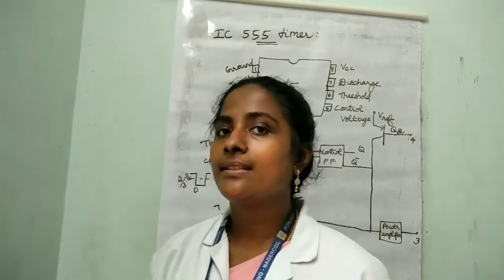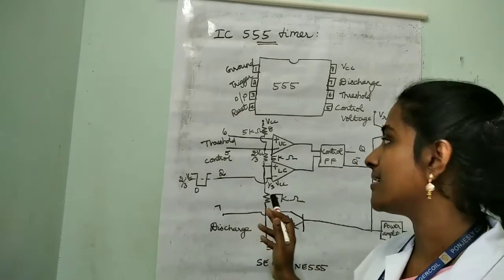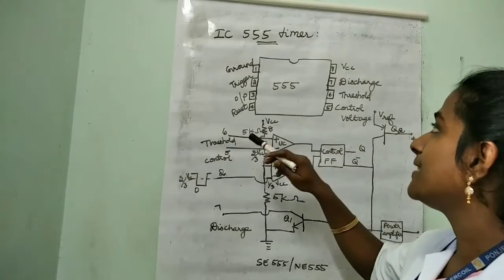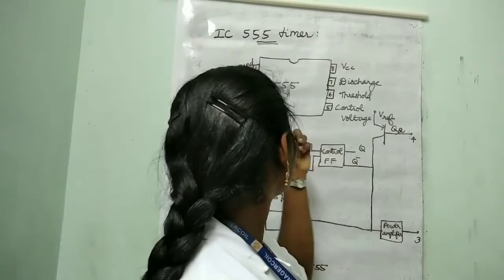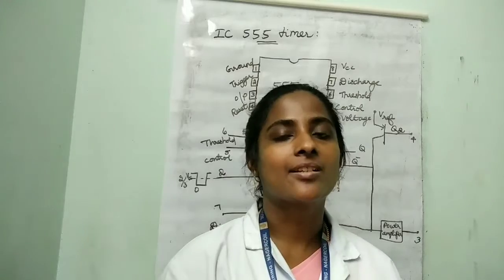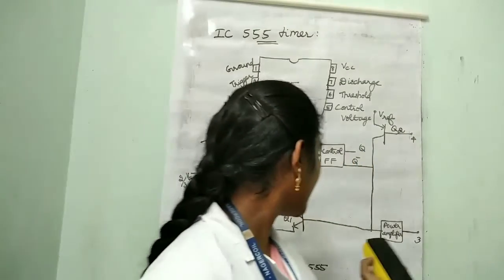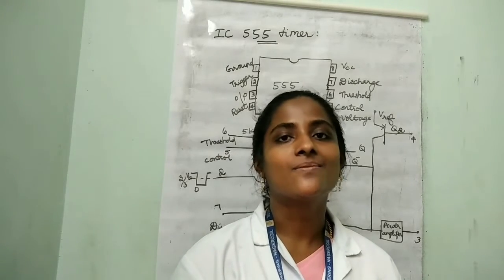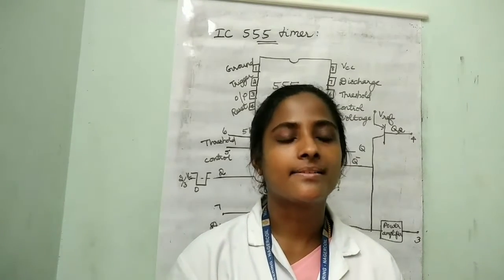Linear integrated circuits II EEE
Unit-4 IC 555 timer (Part-2)